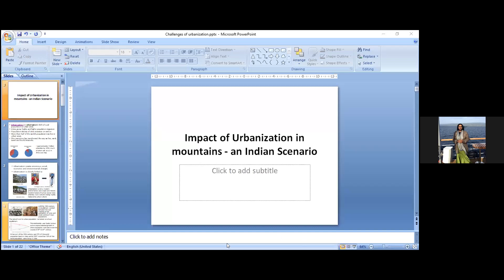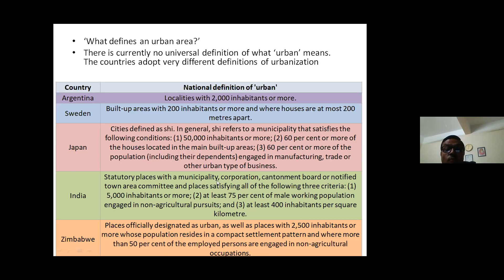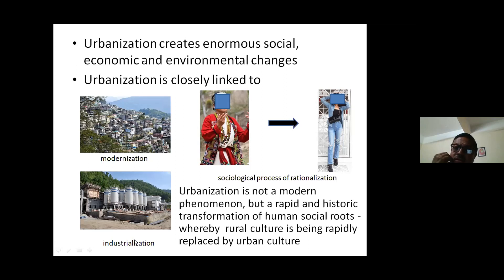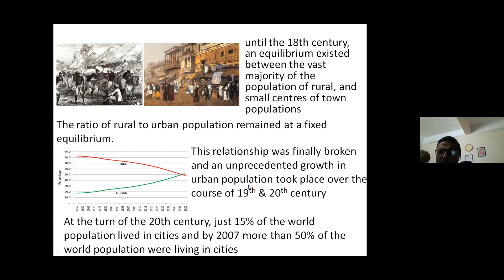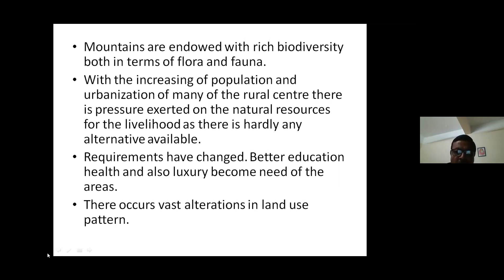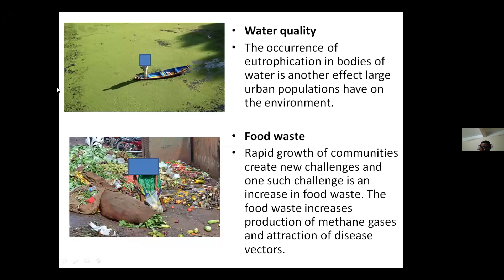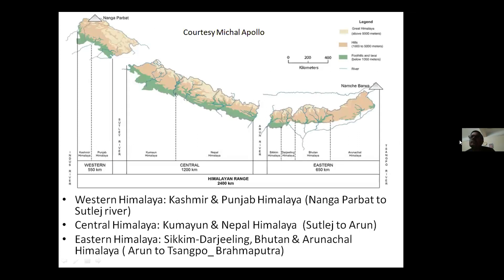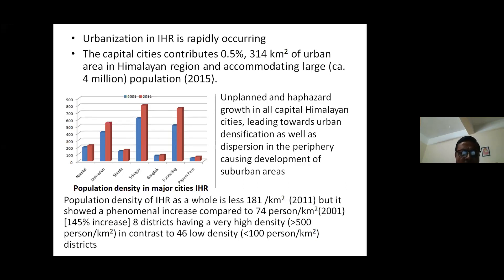7.3 | 4 | Prof. Dr. Saibal Sengupta | Challenges of Urbanization in Mountains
Topic: Challenges of Urbanization in Mountains

Prof. Dr. Saibal Sengupta, Professor, Assam Don Bosco University, India.